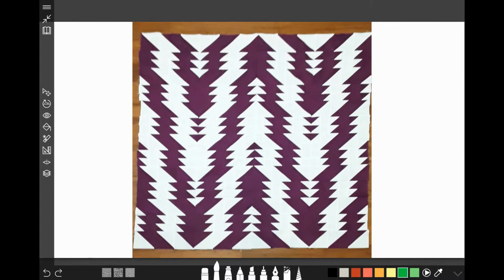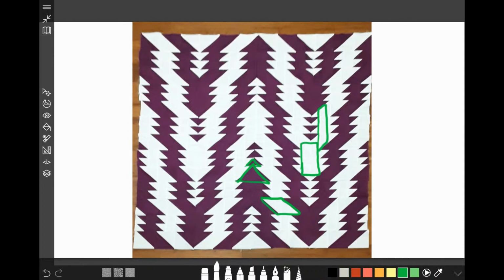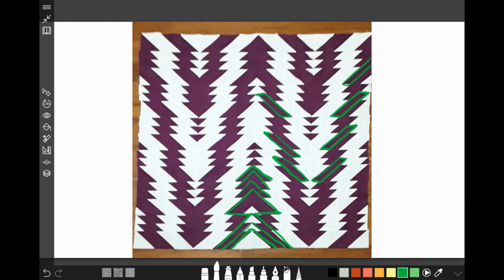Simone Quilts Design Session #2 - Wildwood Quilt Pt 1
Simone Quilts Design Session #2 shows the four steps to breaking down a quilt top to find a creative design for free motion quilting. This design session quilt is the Wildwood quilt submitted by Nancy @imsewfancynancy, a pattern by Caroline @geometriquilt.

Would you like to receive a FREE design session for YOUR quilt top?